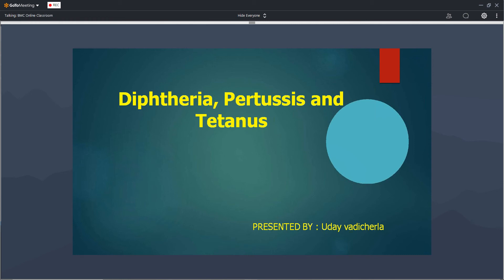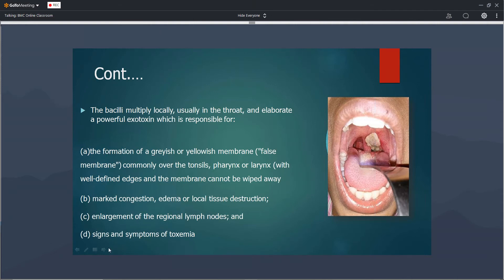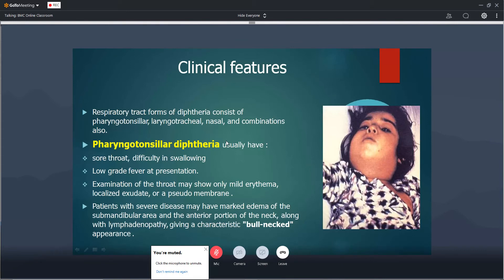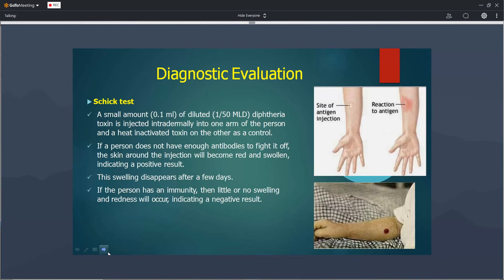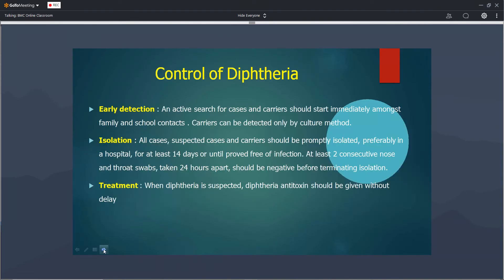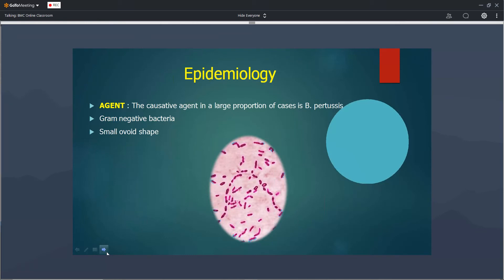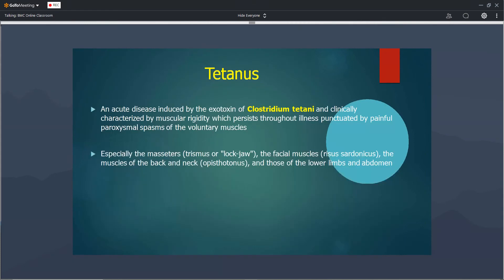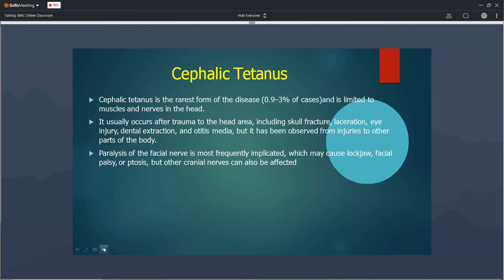MEDICINE - TOPIC - DIPHTHERIA , PERTUSSIS & TETANUS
ABOUT THE DIPHTHERIA , PERTUSSIS AND TETANUS